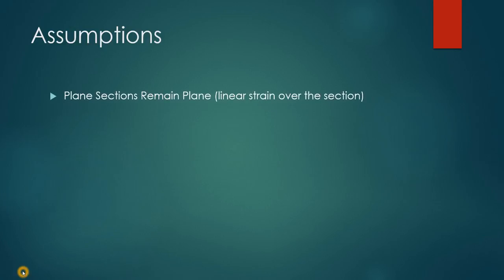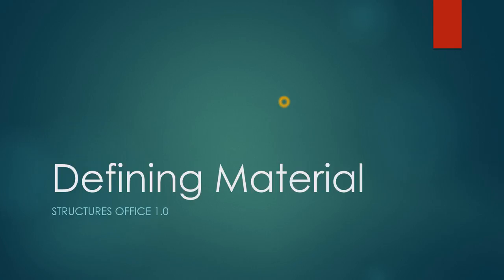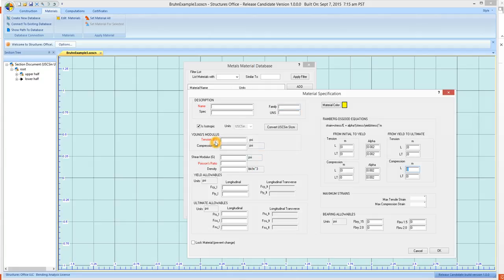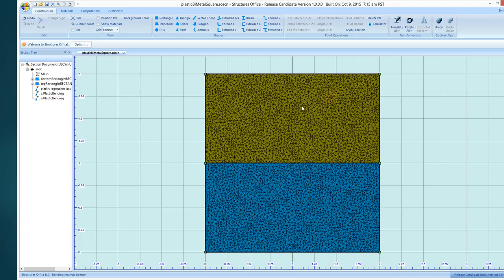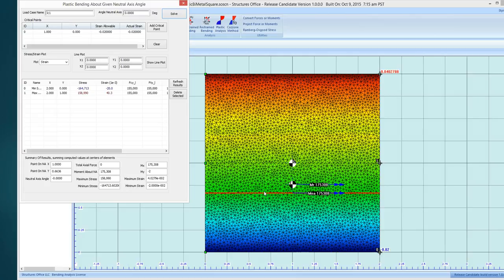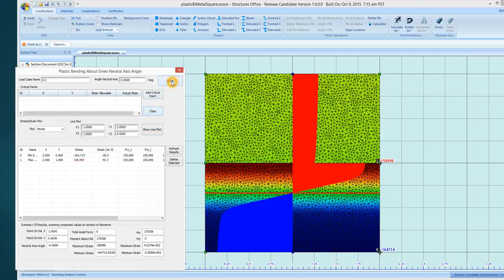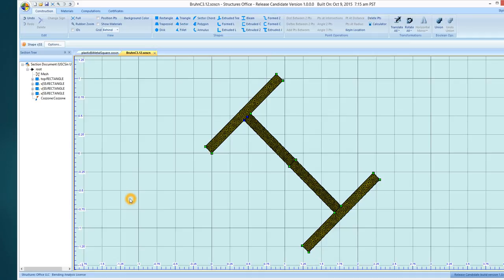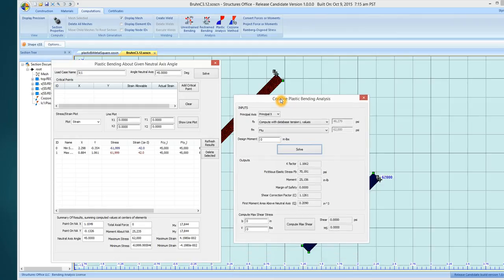Plastic Bending Analysis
Numerical method for plastic bending  analysis of composite (multiple material) cross-sections using Ramberg-Osgood materials